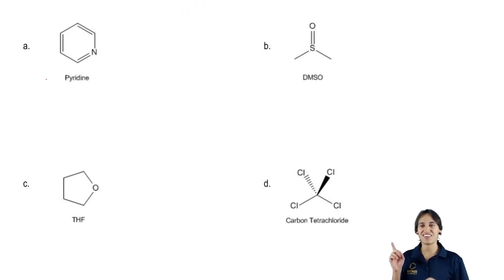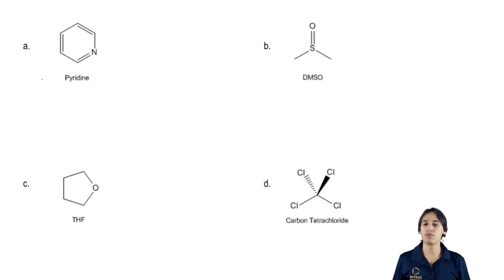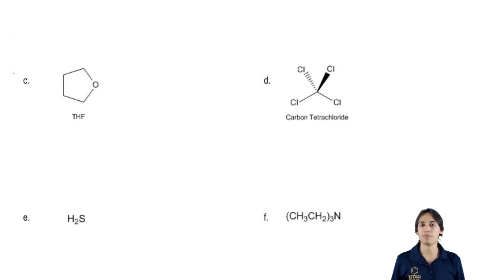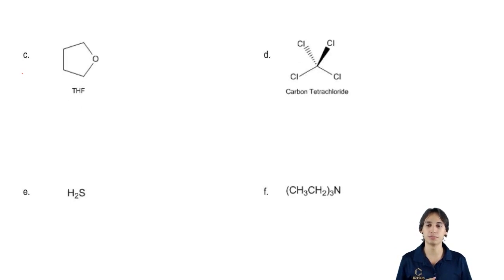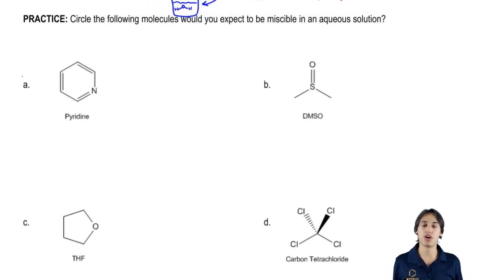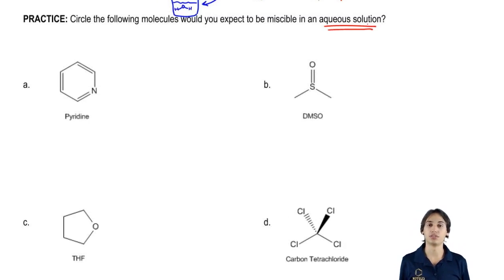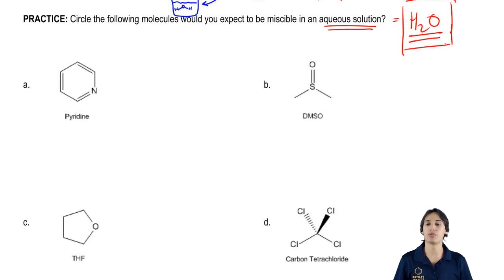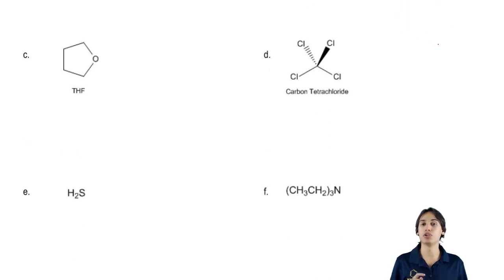Introducing common solvents and other molecules in organic chemistry